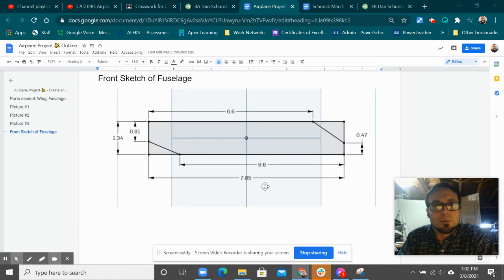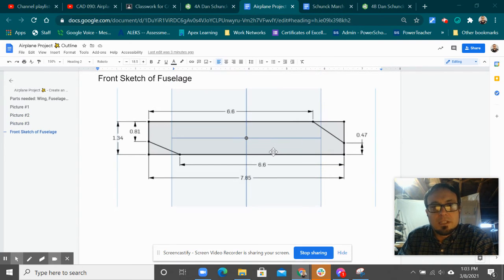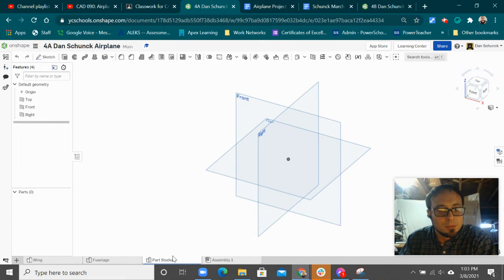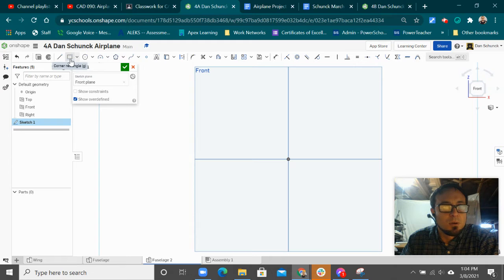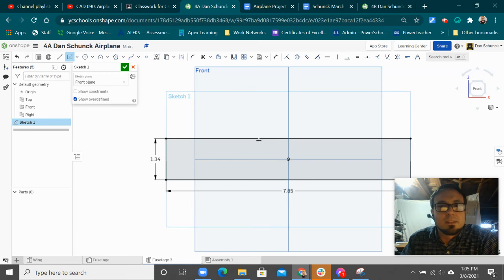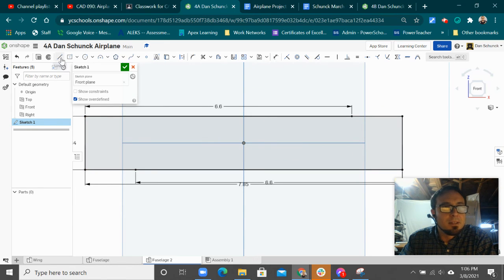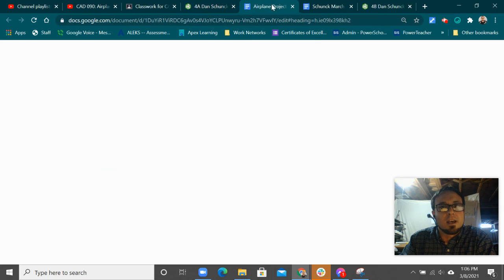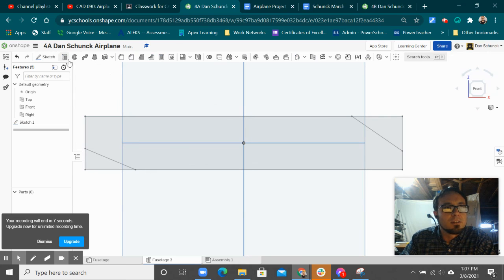Onshape: Airplane Fuselage Pt 1